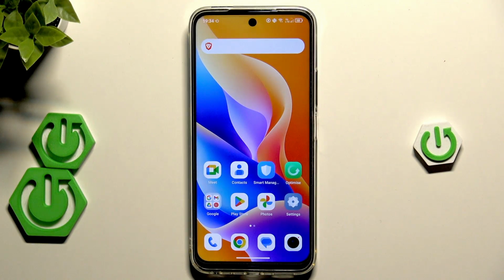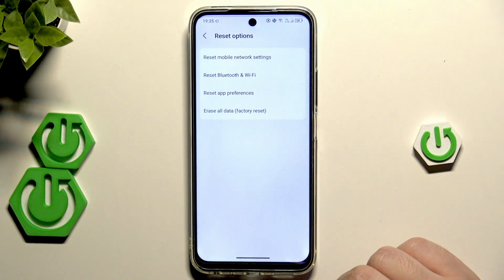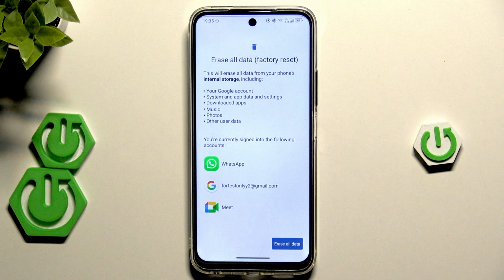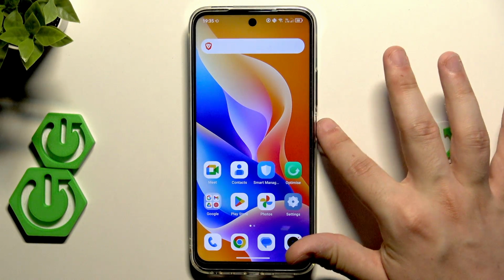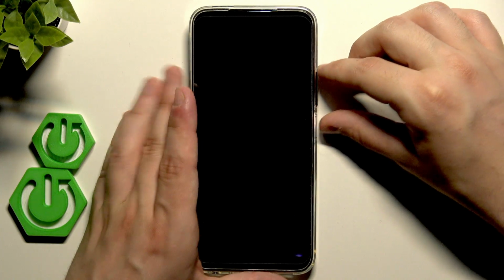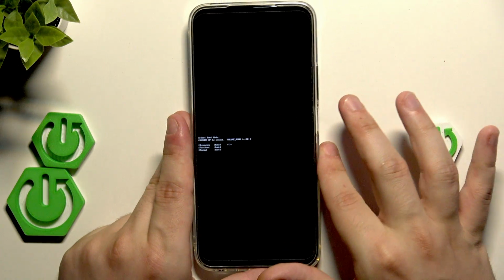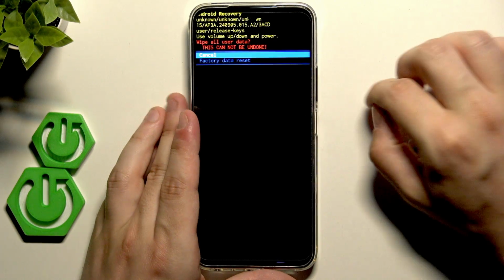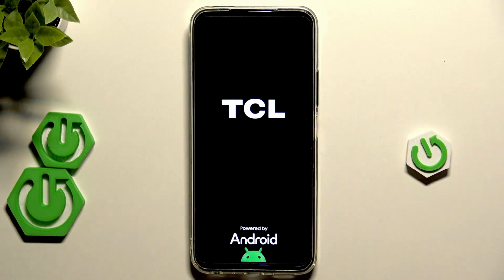TCL 605 – How to Reset to Factory Settings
If you need to reset your TCL 605, this video will show you two easy ways to restore your phone to factory settings. Whether your TCL 605 is working normally or you are locked out, you will learn how to reset using the settings menu or recovery mode. We explain each step clearly, including how to erase all data, what to expect during the process, and how to back up your information before resetting. After the reset, your TCL 605 will be like new and ready for setup. This guide is perfect for anyone who wants to fix software issues, prepare the phone for a new user, or start fresh with their TCL 605.

How to reset TCL 605 to factory settings?
How to use recovery mode to reset TCL 605?
How to erase all data on TCL 605?

0:00 Introduction
0:11 Open Settings for Reset
0:21 Factory Reset via Settings
0:44 What Happens After Reset
1:07 Backup Reminder
1:10 Reset via Recovery Mode
1:30 Entering Recovery Mode
1:53 Using Recovery Menu
2:13 Wipe Data/Factory Reset
2:34 Reboot and Setup
2:45 Outro